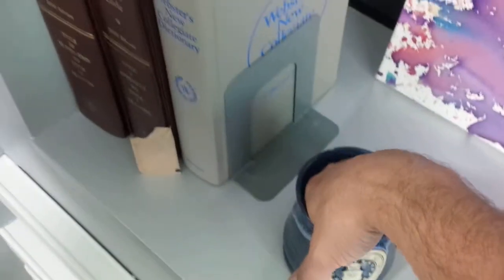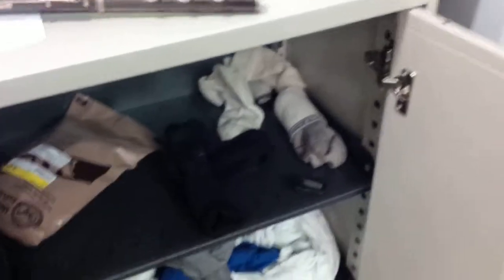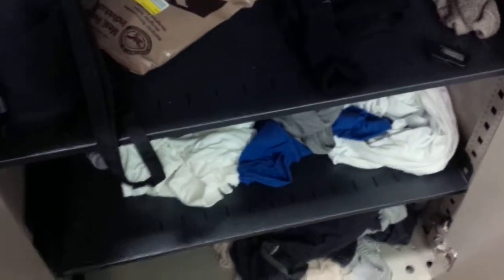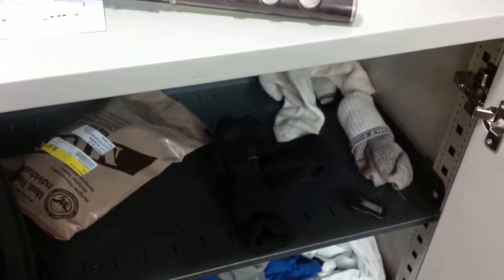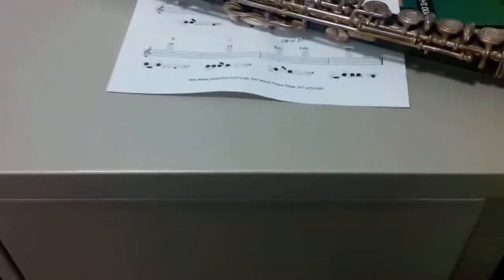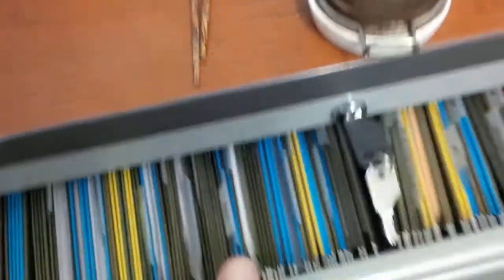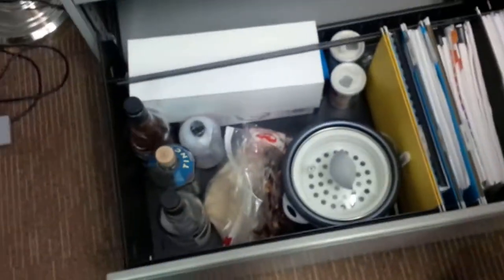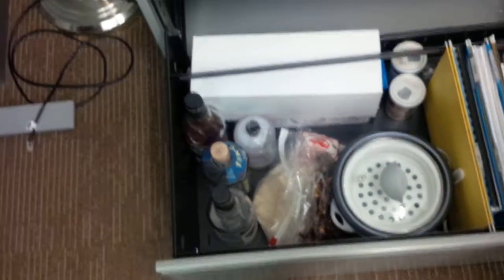Living in my office: cabinets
I own a 4-bedroom/3-bath house, but my spouse kicked me out, and I became "homeless".   While I have a good-paying job, it's not so good that I could afford the cost to live somewhere else in the (expensive) city where I am employed.

Fortunately, at the time, I had a spacious corner office in an underutilized office space.  This vlog chronicles some of my thoughts on being homeless, but not poor.